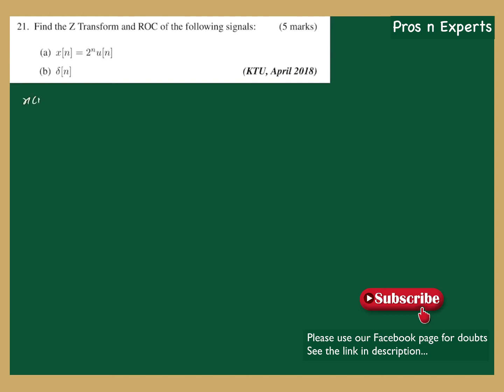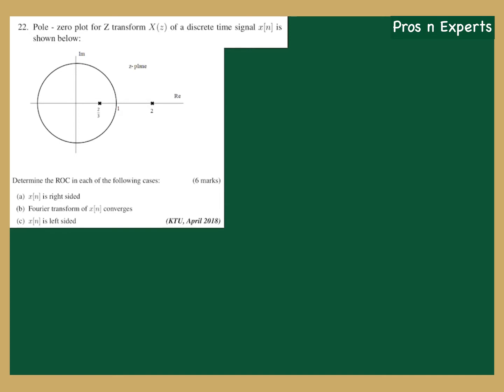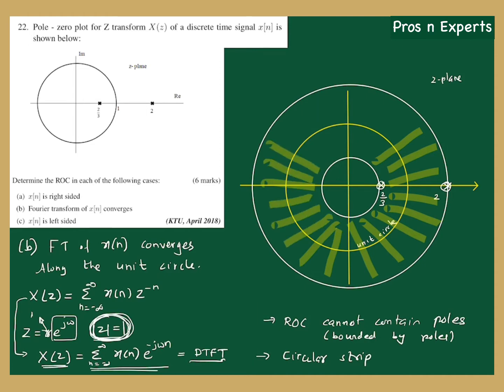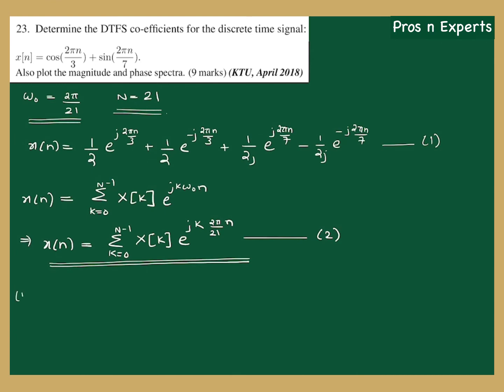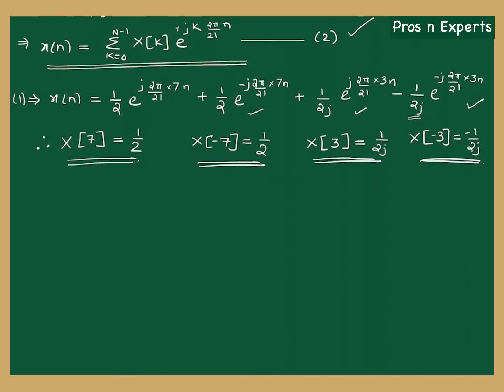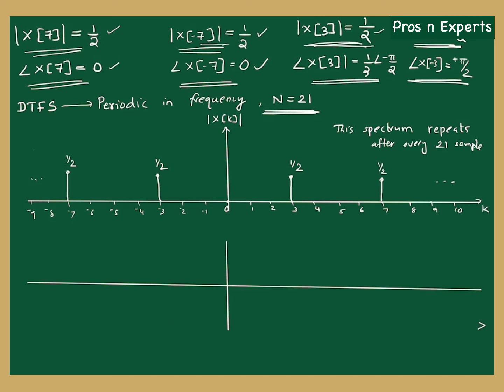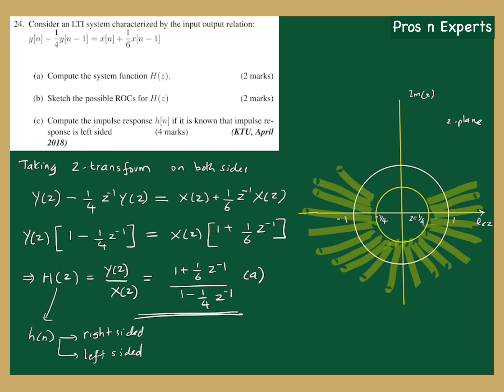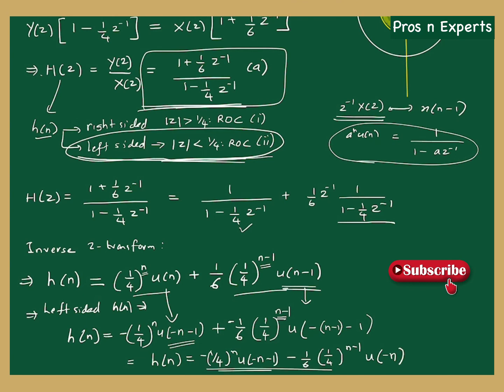Signals & Systems KTU Questions Solved Part-24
This video covers DTFT, DTFS and Z Transform